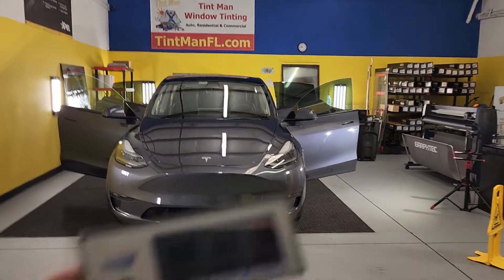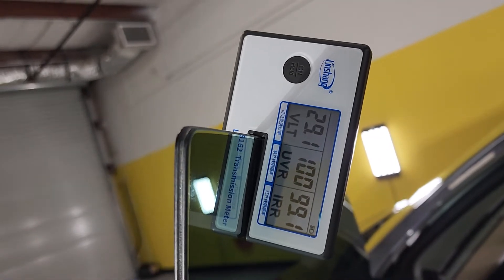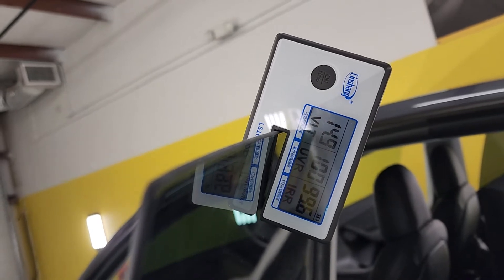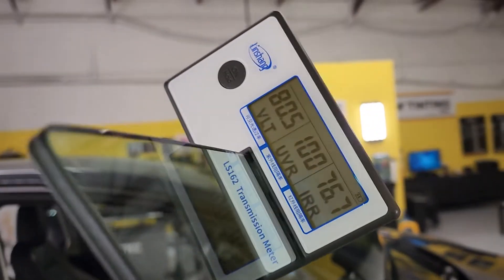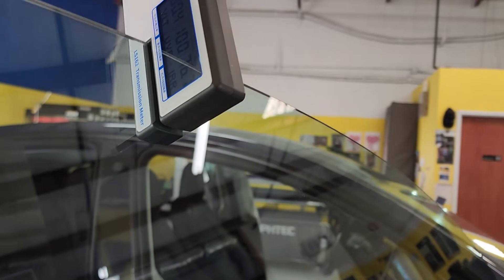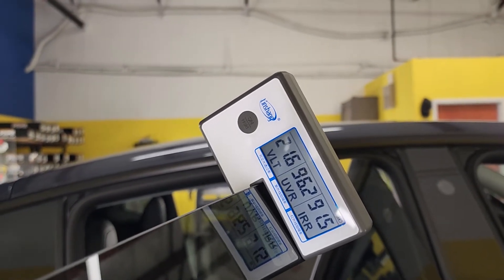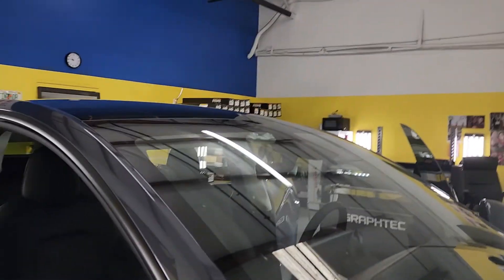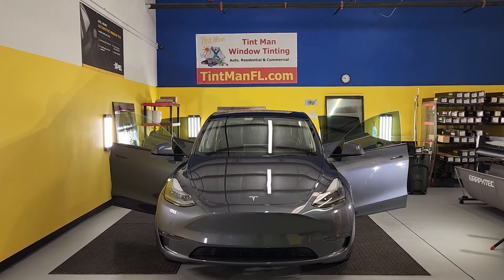Recommendation for Tinting Windows on Tesla Model Y by using a VLT/UV/IR Meter. Xpel XR Plus Ceramic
Recommendation for Tinting Windows on Tesla Model Y by using a VLT/UV/IR Meter.

Tint Man FL recommends Xpel Prime XR Plus 70 windshield, 30 front doors & 55 on top of factory smoked rear windows to equal 15.

Why?

Tesla windows actually reject some heat and UV unlike most vehicles. However, not every Tesla or even the windows on the same Tesla have the same Solar Energy protection.

For example as you can see here:

* Every 2% over 85% makes a huge difference when it comes to fading from UV & heat from Infrared Rays.

Factory front doors 100% UV & 77% IR Rejection

Factory rear windows 96% UV & 91% IR Rejection

XR Plus 30 front doors 100% UV & 99% IR Rejection

XR Plus 55 rear windows 100% UV 99.6 IR Rejection

XR Plus 70 windshield is 99% UV & 94% IR Rejection.

Learn more by following our YouTube channel that you can find at TintManFL.com